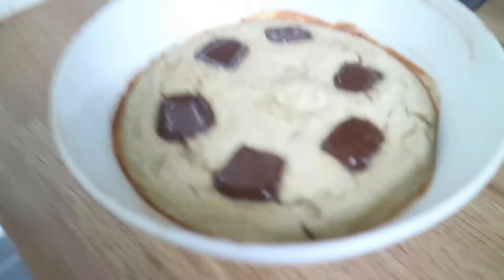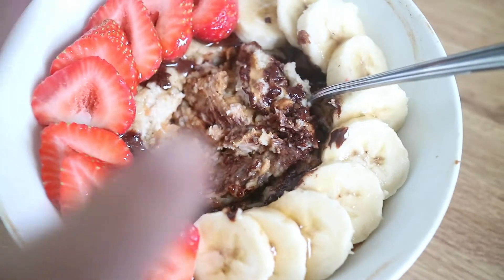HOW TO MAKE VEGAN BAKED OATS || RECIPE VIDEO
In this video i show you how you how to make vegan baked oats! High in protein and low in fat , these are a delicious way to start the day and so healthy! I have put the recipe below for you to use and also The Protein Works link and code to get your discount. Hope you have a great week and see you in my next video. Thank you for your support! Chloe xxx

🔹RECIPE FOR VEGAN SALTED CARAMEL WONDERSHAKE BAKED OATS🔹
🔹INGREDIENTS 🔹
50g oats
30g Salted Caramel Vegan Wondershake protein powder by the protein works
30g The Protein Works crunchy peanut butter
1tsp baking powder
1 banana
Handful of Strawberries
The protein works zero calorie maple syrup
15g 90% dark chocolate broken into pieces
100ml Almond or coconut Milk (or whatever your preference is)

🔹INSTRUCTIONS🔹
Blend the oats and protein powder
Mash half the banana
Mix the oat and protein powder mix, mashed banana, milk and baking powder
Mix well and add water if needed
Make an opening/hole in the middle and put the peanut butter in, cover with the batter
Top with the dark chocolate bits
Bake for 20 mins at 200c
Add toppings - other half of banana, strawberries and zero calorie maple syrup. Yogurt and blueberries are nice too!